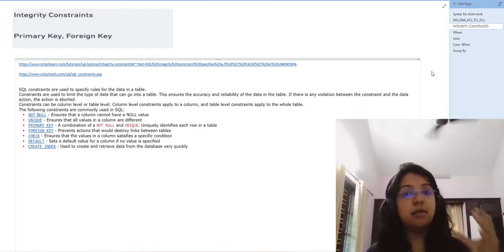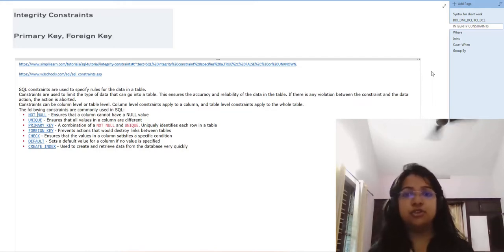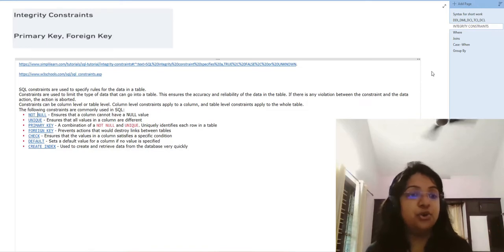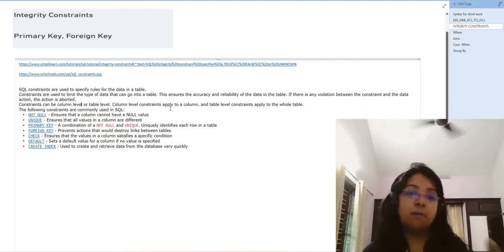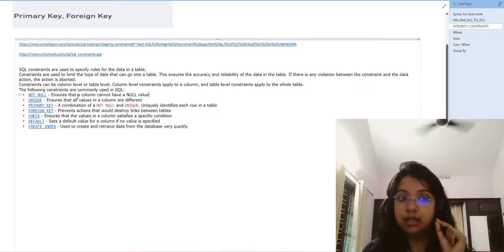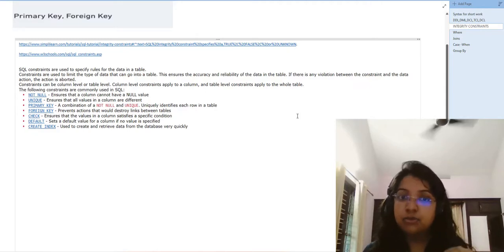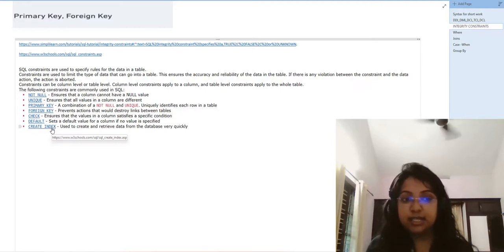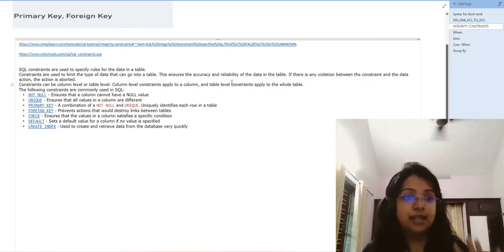SQL ZERO to HERO Day 3 : integrity constraint